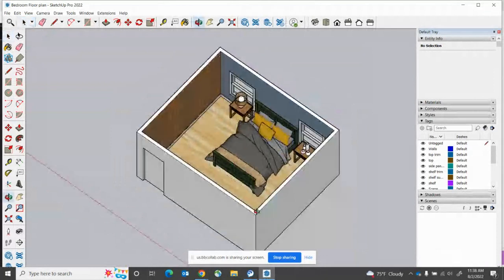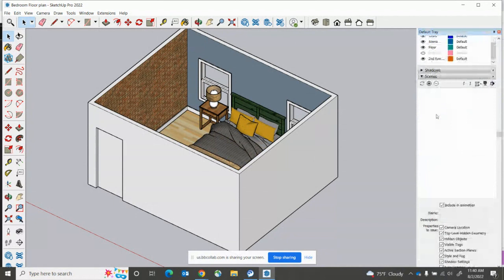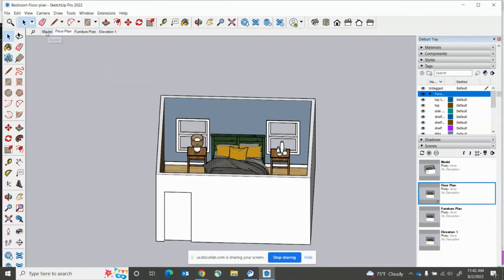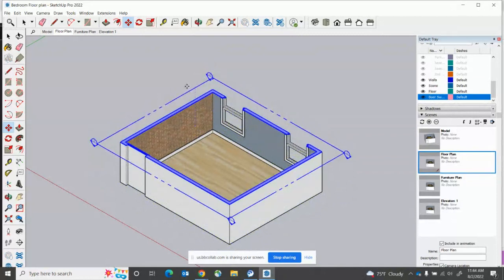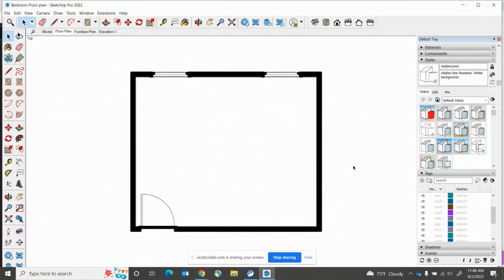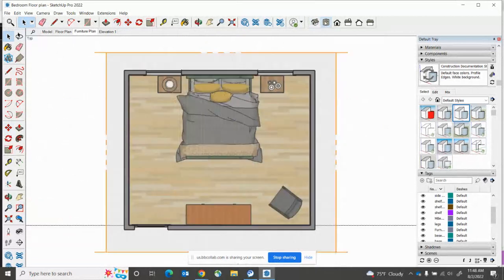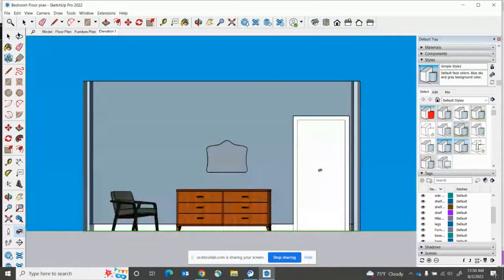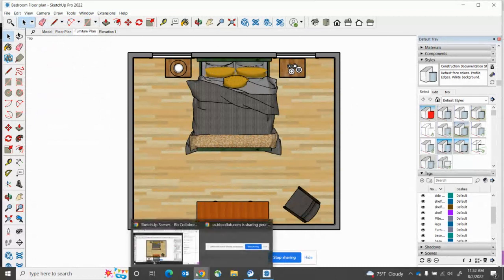SketchUp Scenes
Learn how to create floor plans, furniture plans, and elevation views in SketchUp using Scenes, Tags, Section Planes, and the Position Camera tool. In this step-by-step tutorial, you'll set up professional drawing views that can later be imported into SketchUp Layout for construction documents and presentation sheets.

This is one of the most important workflows for Interior Design and Architecture students because properly configured scenes make creating Layout documents much faster and easier.

In this tutorial, you'll learn:
• How to create Scenes in SketchUp
• Why Scenes are essential for SketchUp Layout
• How to organize your model using Tags
• How to create a Furniture tag folder
• How to turn furniture on and off for different drawing types
• How to create a Floor Plan scene
• How to create a Furniture Plan scene
• How to create Elevation scenes
• How to use Section Planes for floor plans
• How to cut through windows correctly in plan view
• How to use Parallel Projection
• How to use Styles for construction drawings
• How to hide guides, axes, and section planes
• How to use the Position Camera tool for elevations
• How to update and save scenes
• How model changes automatically update across scenes

This tutorial is perfect for:
✔ Architecture students
✔ SketchUp beginners
✔ SketchUp Layout beginners
✔ Anyone creating construction documents from SketchUp models

By the end of this lesson, you'll be able to create organized scenes for floor plans, furniture plans, and elevations that are ready to import into SketchUp Layout for professional documentation. You'll also understand how Tags, Section Planes, and Styles work together to create clean drawing views.

Related SketchUp Topics:
SketchUp scenes tutorial
SketchUp floor plan tutorial
SketchUp furniture plan
SketchUp elevation views
SketchUp section planes
SketchUp position camera tool
SketchUp tags tutorial
SketchUp construction documents
SketchUp Layout workflow
SketchUp parallel projection
SketchUp styles tutorial
SketchUp for Interior Design